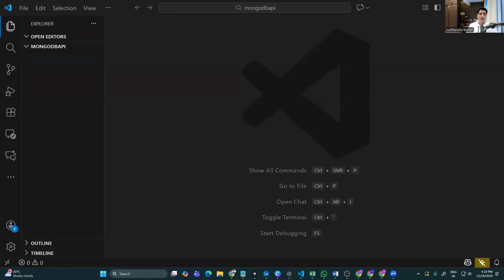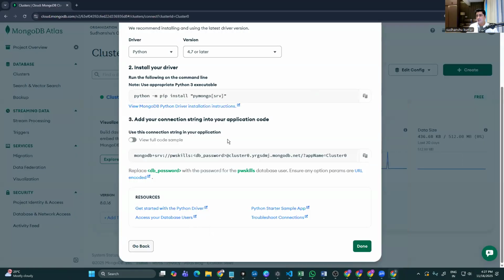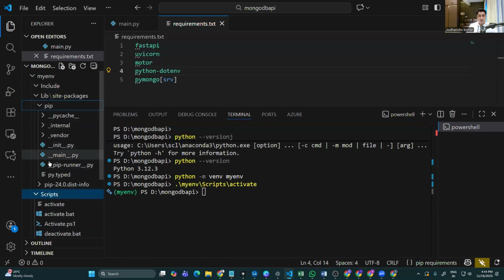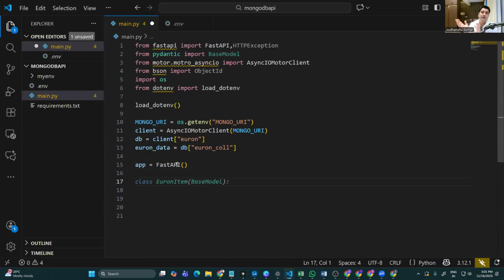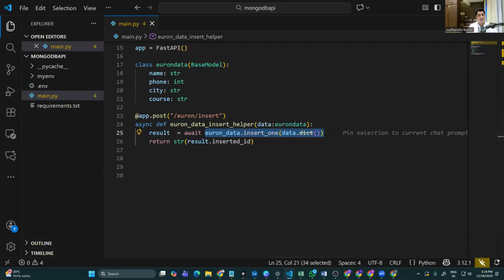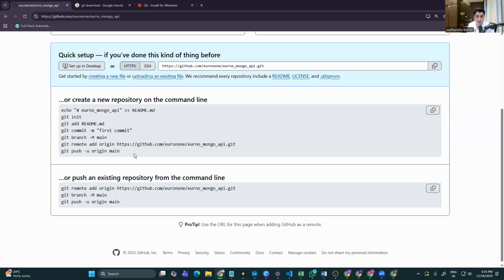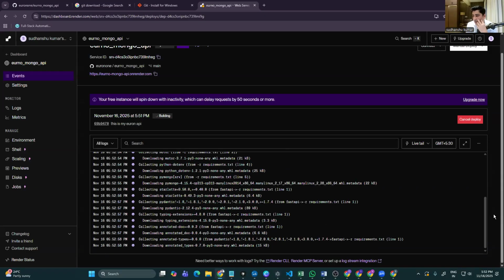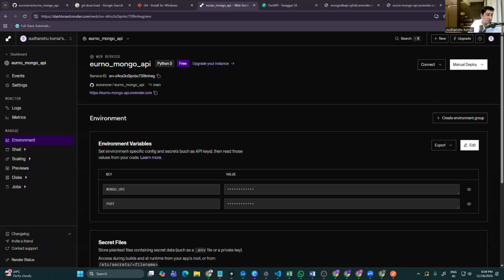Mongo Db Api with Fast api in production | Till Deployment | Euron live